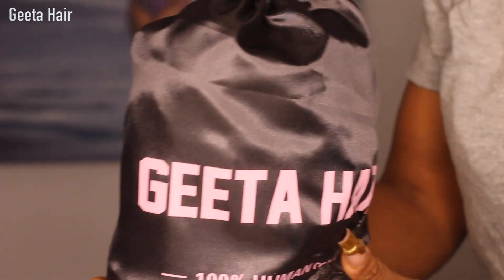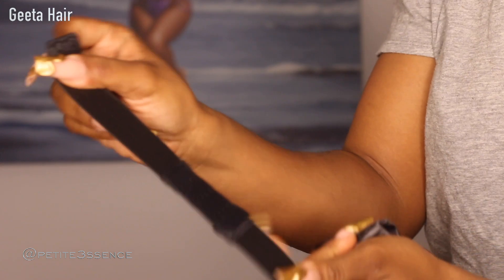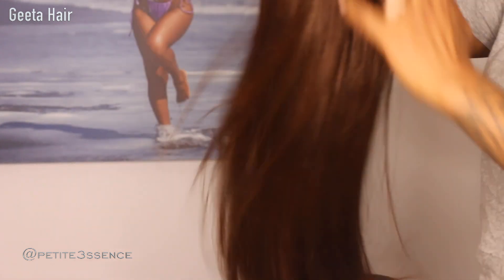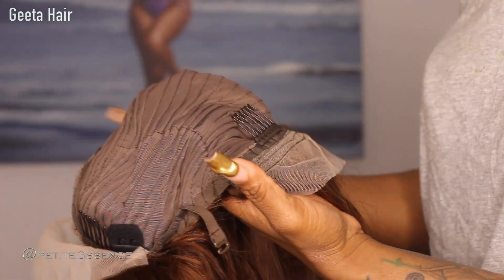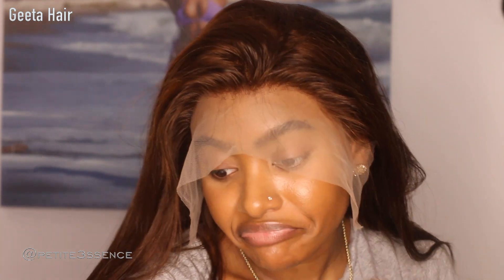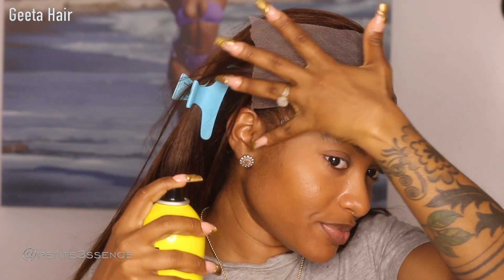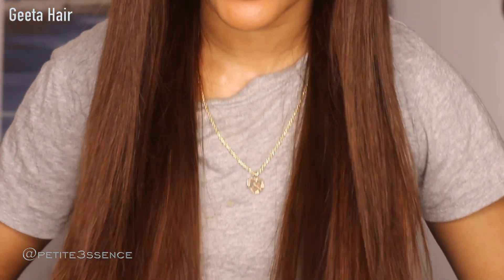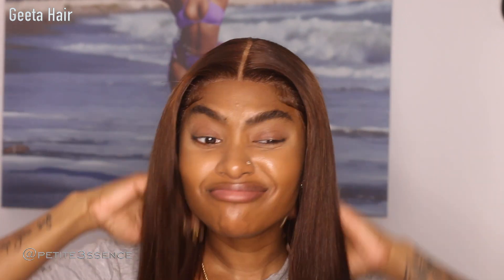SUPER SLEEK CHOCOLATE BROWN STRAIGHT 13X4 Lace Front Wig ft. Geeta Hair | PETITE-SUE DIVINITII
●▬▬▬▬▬▬▬▬▬※ Geeta Hair ※▬▬▬▬▬▬▬▬●

Hair Details: 24’’ 180% Density Chestnut Brown straight wave 13*4 Lace Front Wig